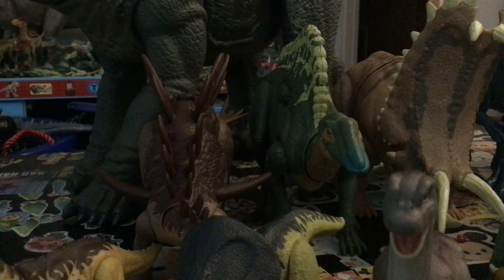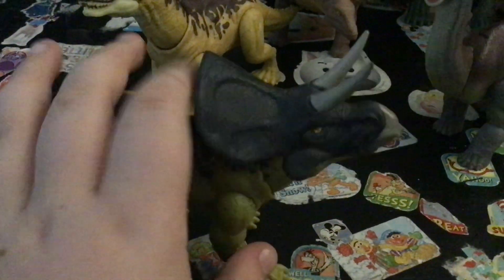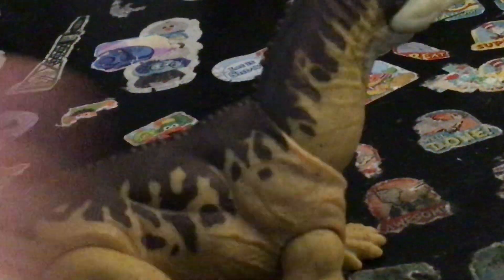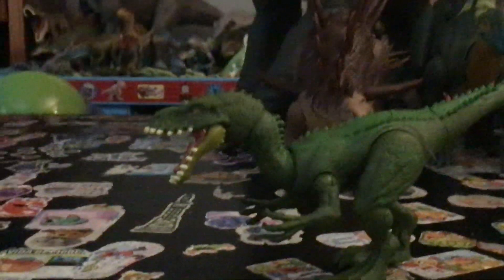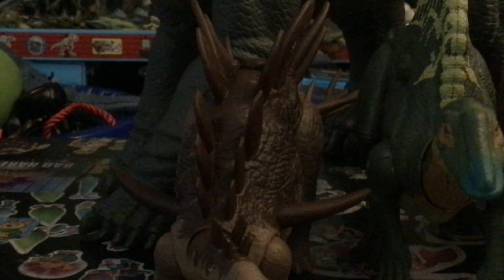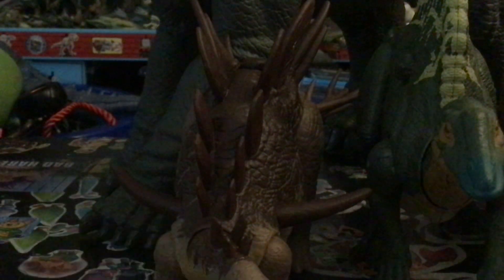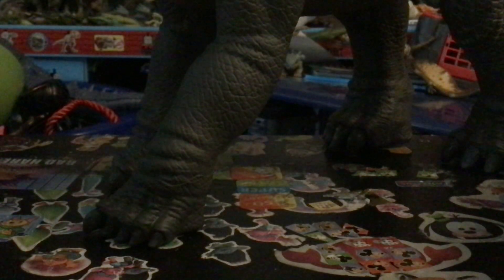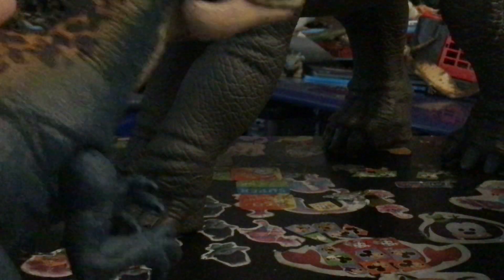all new dinosaurs for 2021